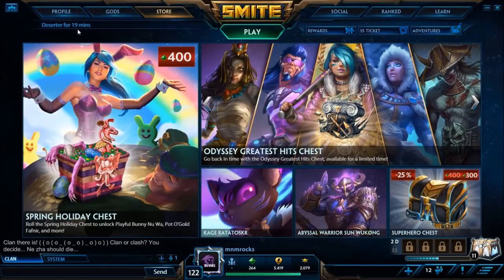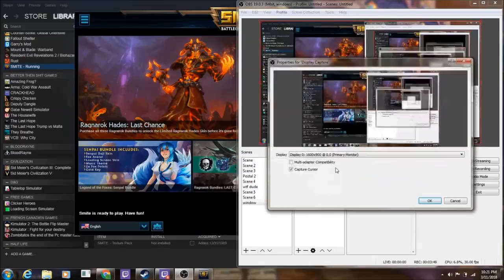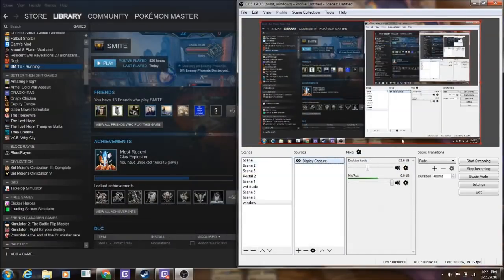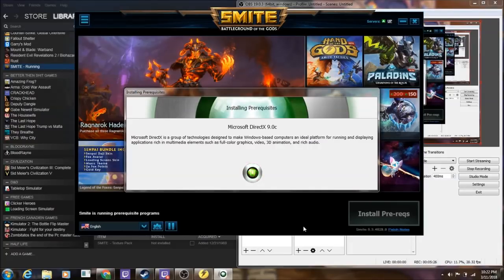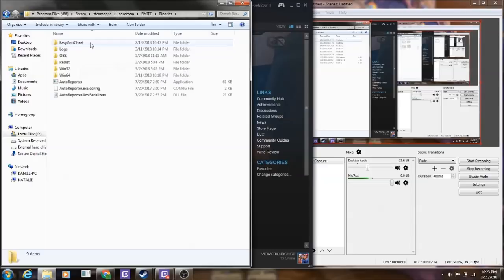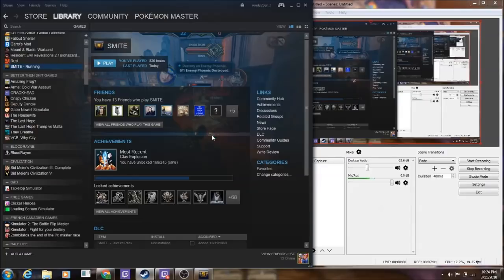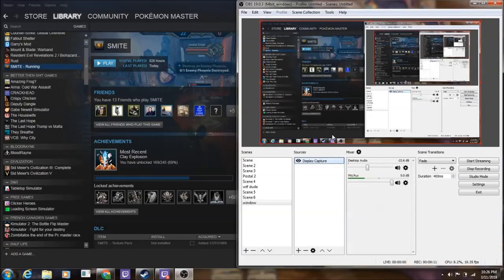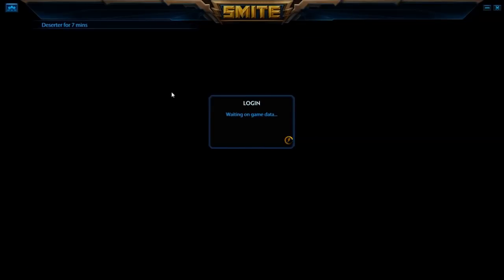How I fixed : ( smite launch error file not found: easyanticheat\cache\easyanticheat_wow64_x64.eac )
smite launch error file not found: easyanticheat\cache\easyanticheat_wow64_x64.eac